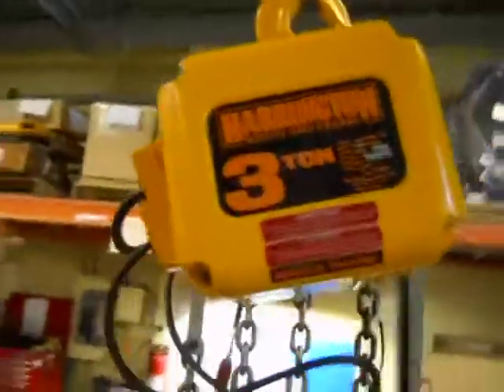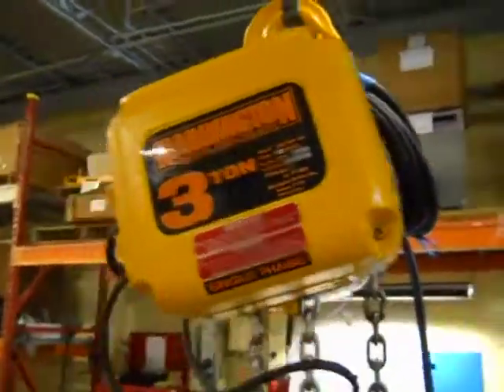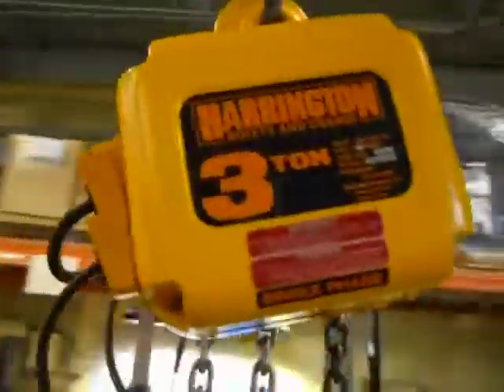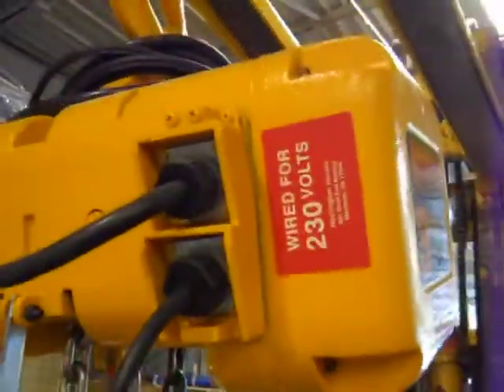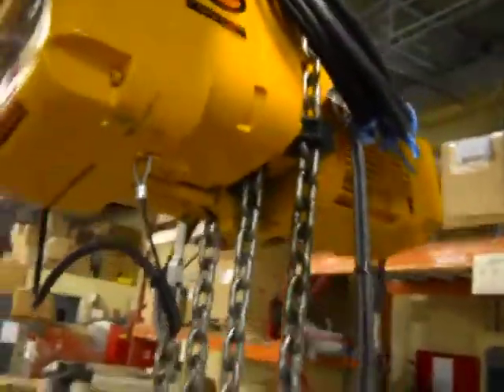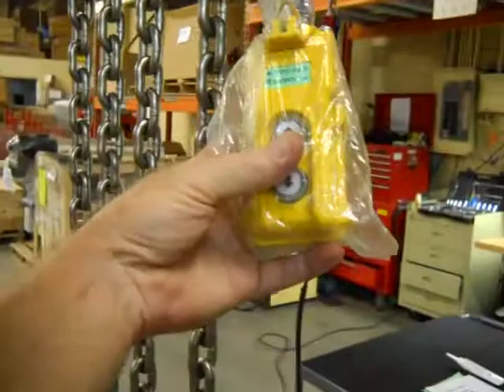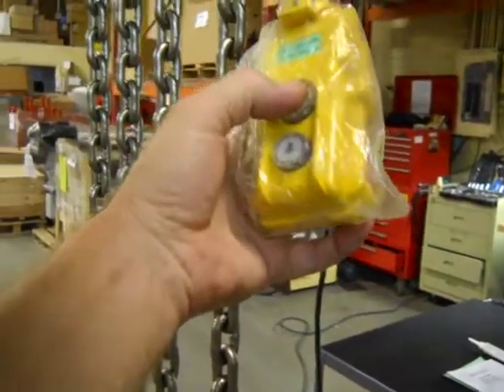HARRINGTON 3 TON HOIST 42598